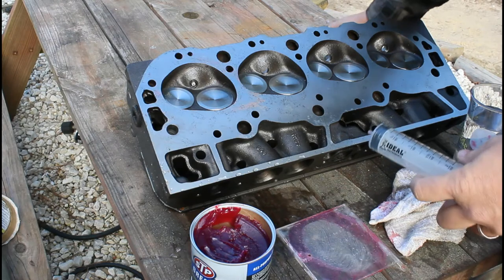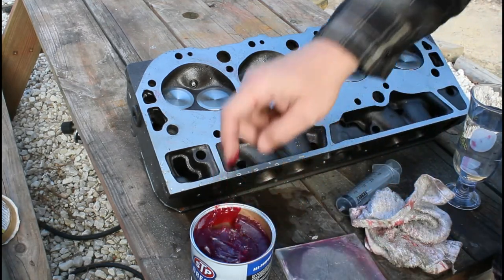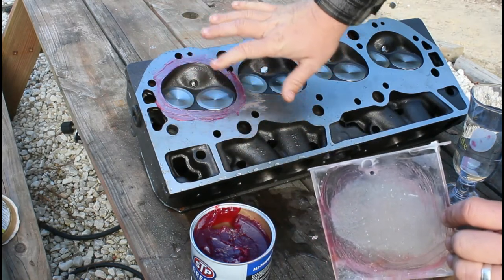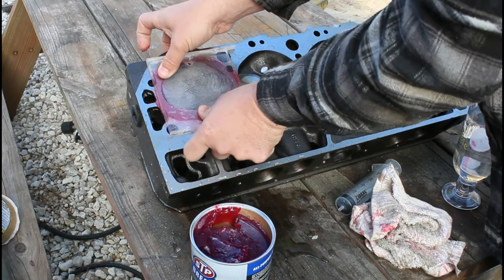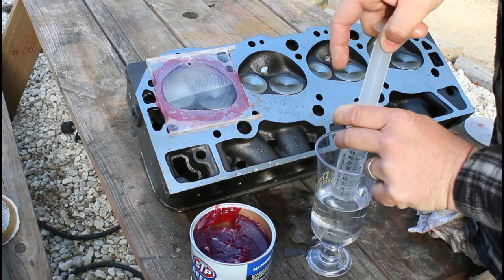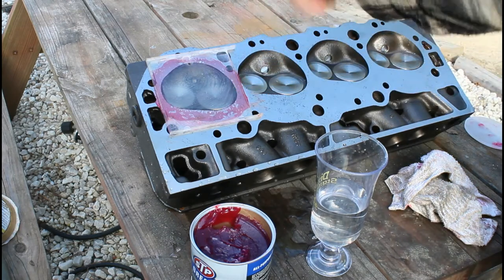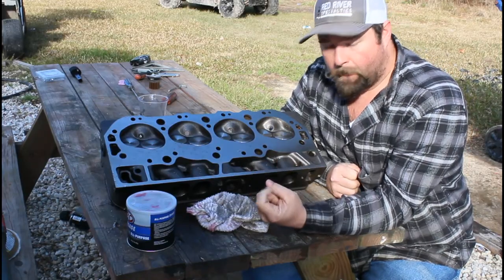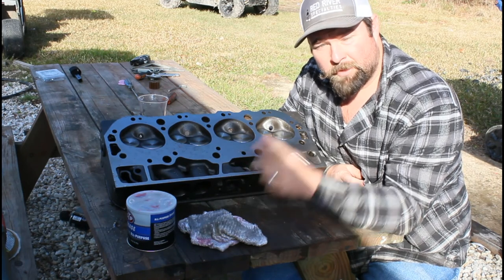how to measure cylinder head volume on a budget diy cc heads on a budget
in this video we show you how to measure your cylinder heads for $6 in 6 minutes this process can be applied to intake and exhaust runners as well and also piston domes or dishes